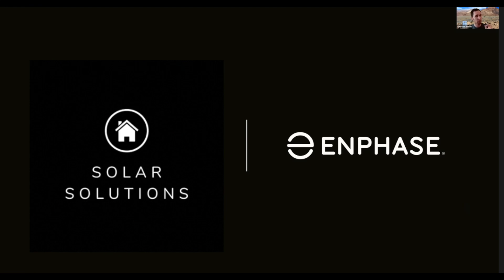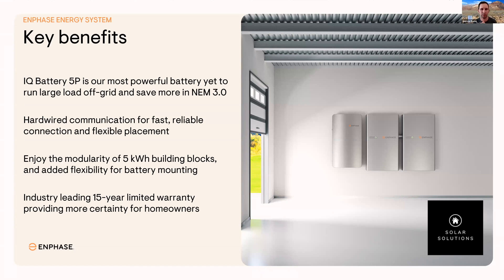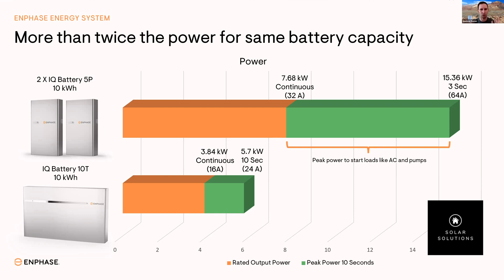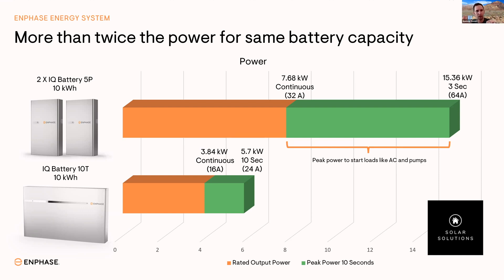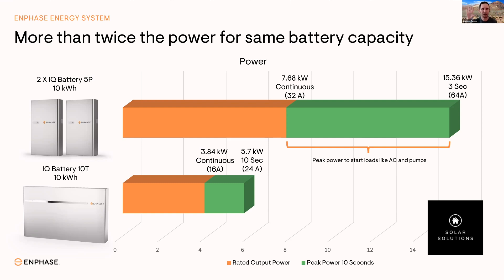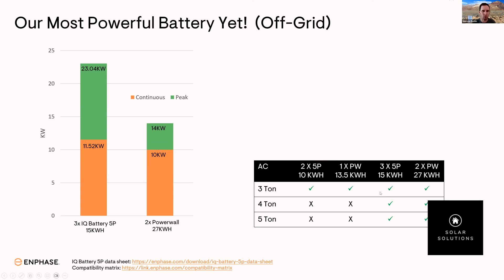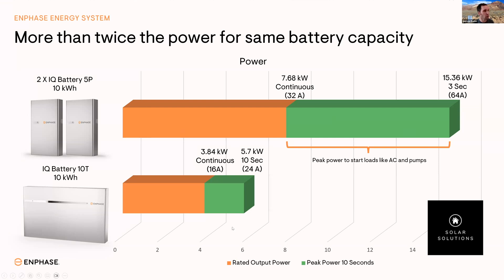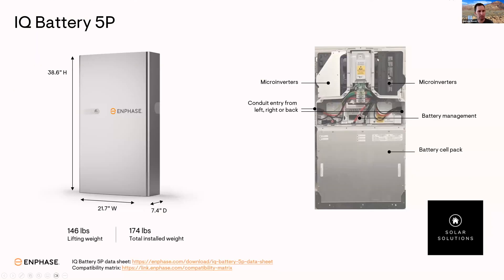Save $600 a Year!How Enphase 5P Batteries OutshineTesla!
Save $600 a Year! How Enphase 5P Batteries Outshine Tesla!

In this video, we dive into the impressive savings potential of Enphase 5P Batteries and unveil how they can help you save up to $600 a year!

As homeowners increasingly look for efficient energy solutions, we’ll explore why Enphase has emerged as a top choice compared to Tesla batteries.

What You’ll Learn:

Savings Breakdown: Discover how Enphase 5P Batteries can translate into financial savings of $50 a month on your energy bills.

Efficiency Explained: We’ll compare the performance and efficiency of Enphase 5P Batteries with Tesla’s offerings to show you why Enphase leads the market.

Cost-Effective Installations: Learn how Enphase’s design can help you avoid costly main panel upgrades, making solar installations more affordable.

Whether you're considering solar energy or looking to upgrade your current system, this video will provide you with valuable insights into why Enphase 5P Batteries are a smart investment for your home.